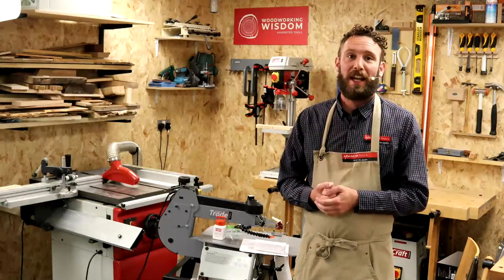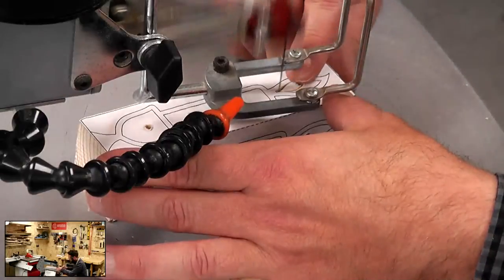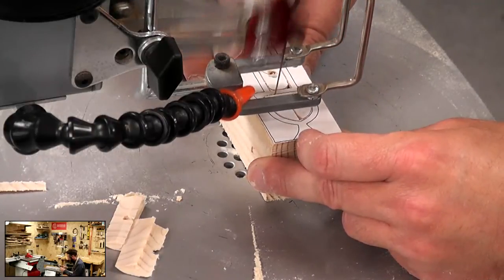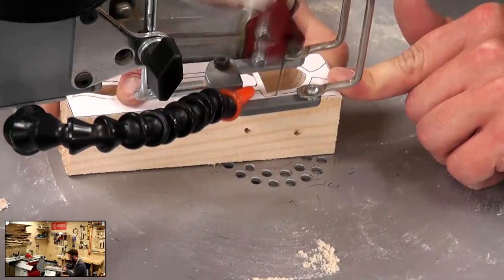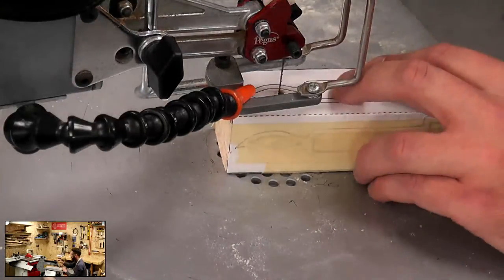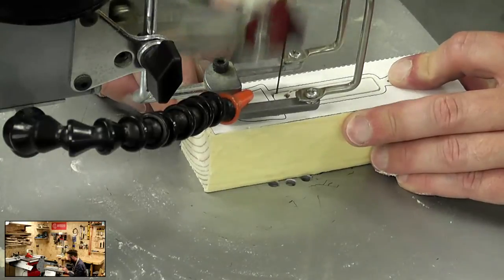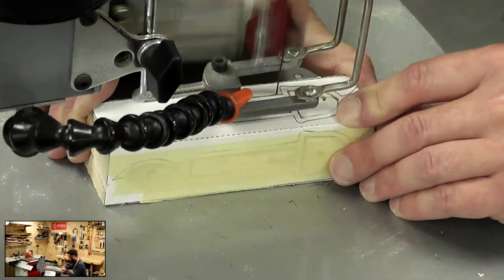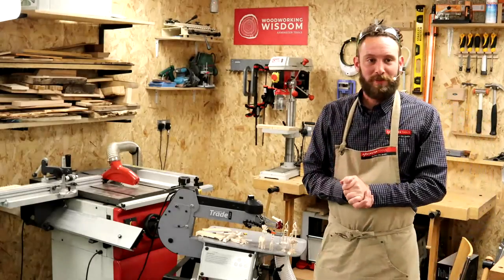Scroll Saw Compound Cut Candle - Woodworking Wisdom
Join Ben as he guides you through the process of making a compound cut candle on the scroll saw. This demonstration covers the art of creating a 3D project on the scroll saw, and will also provide other ideas using this technique.